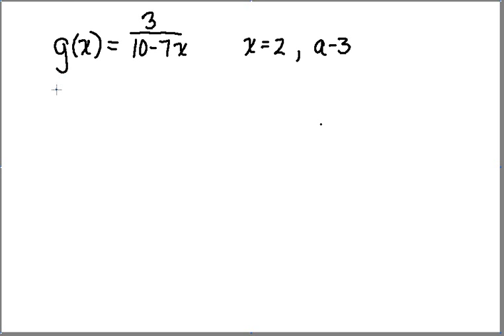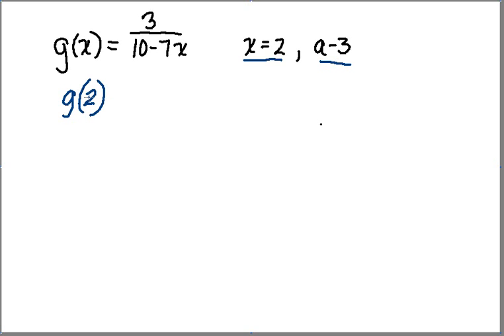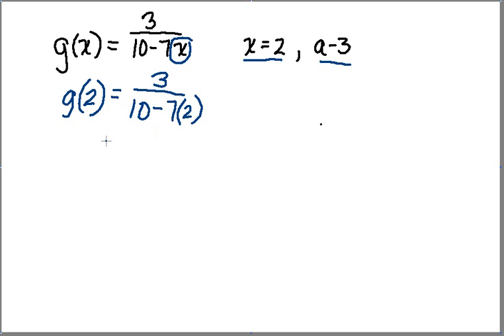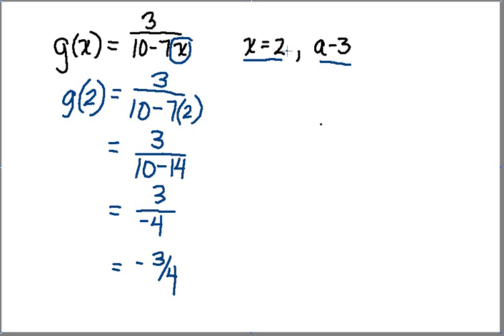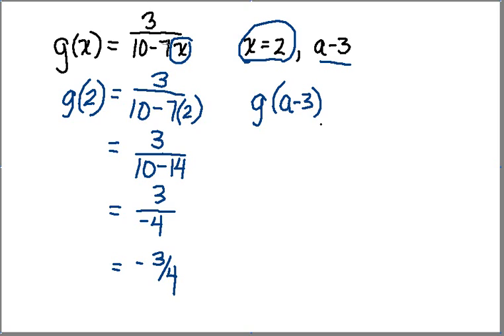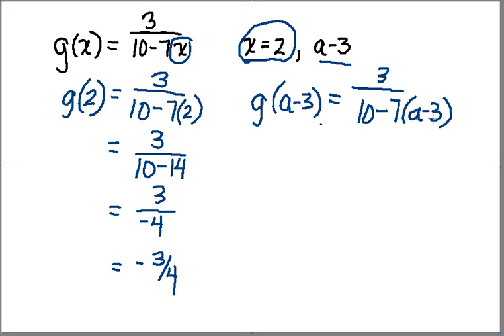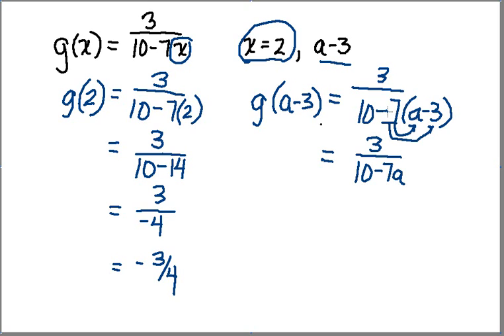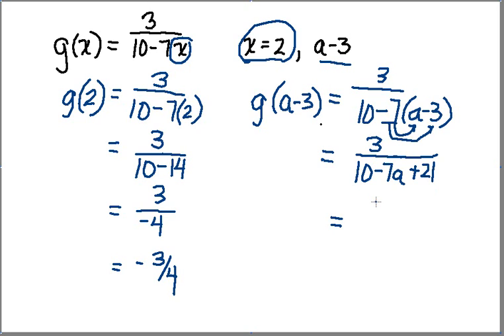Evaluating a Function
This video demonstrates how to evaluate a function.